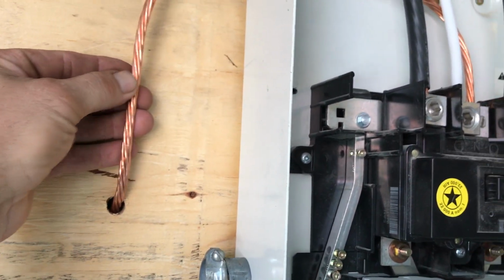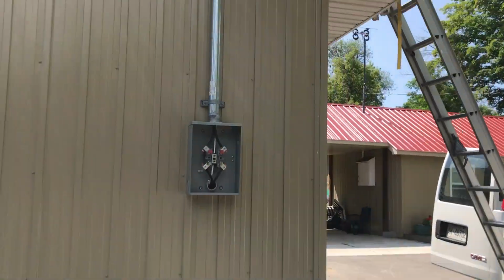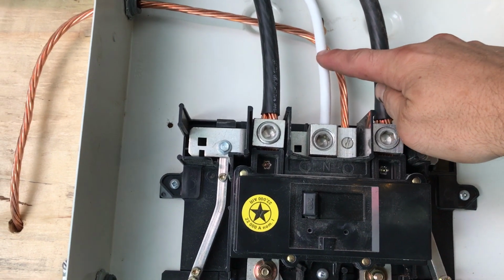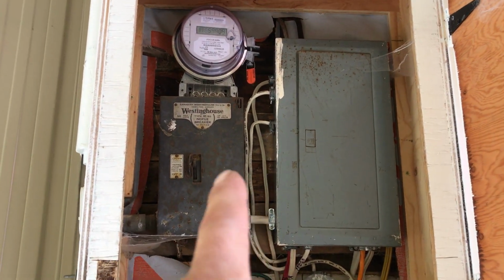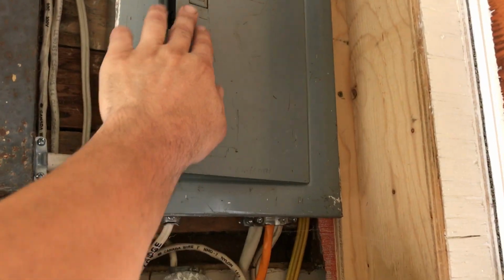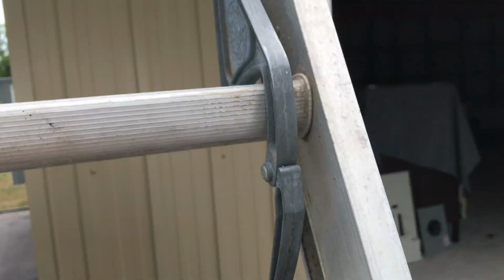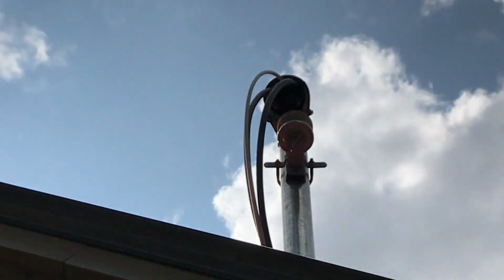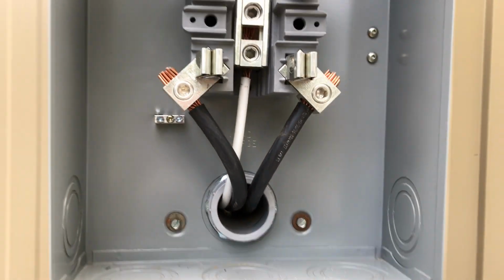DIY 200 AMP ELECTRICAL SERVICE UPGRADE PART 2